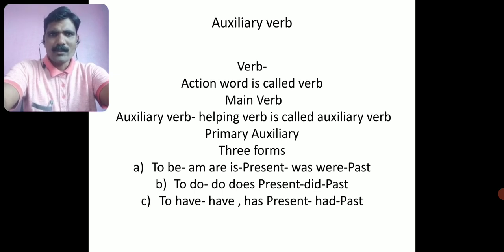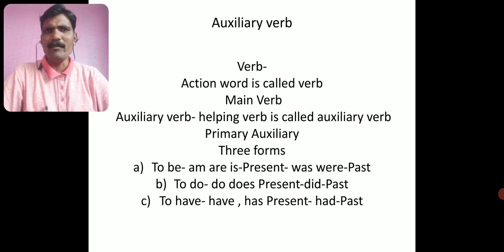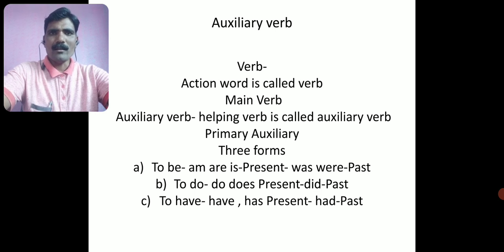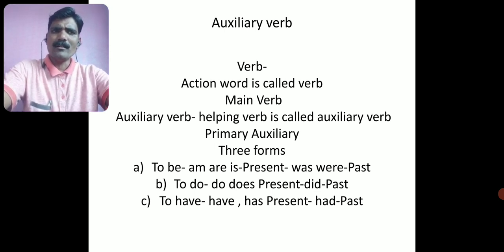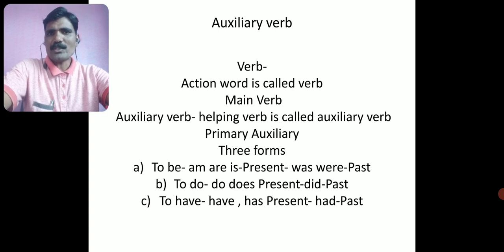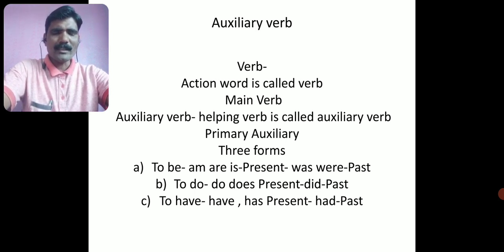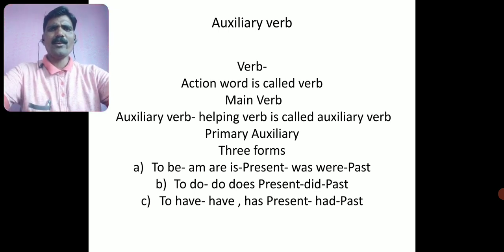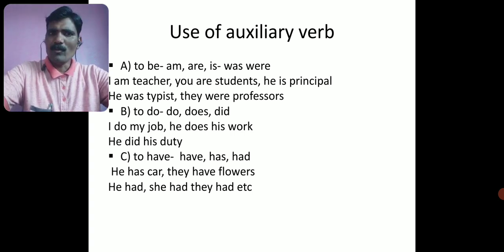Dr. Sanjay P Kamble Asst. Prof. Dept of English Y. C. (KMC) College, Kolhapur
Use of Auxiliary Verbs to develop our Spoken English